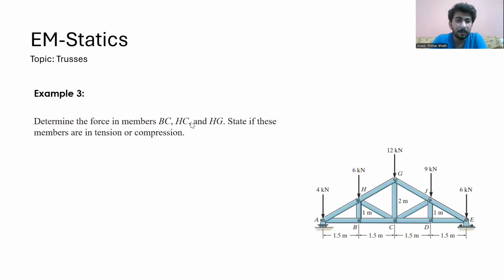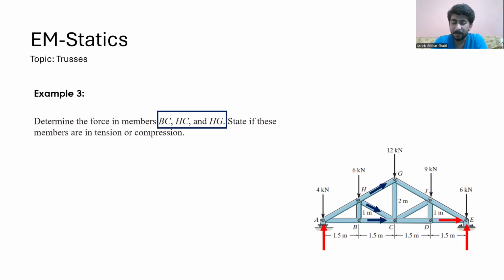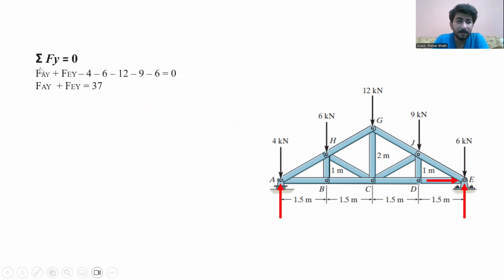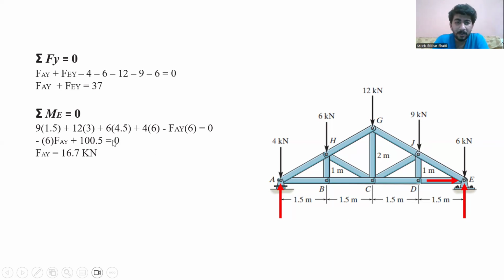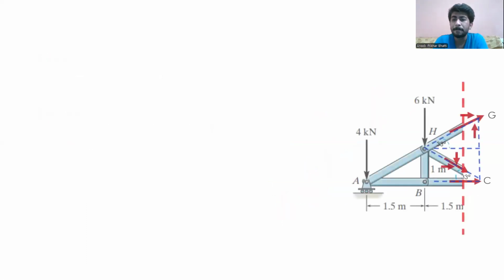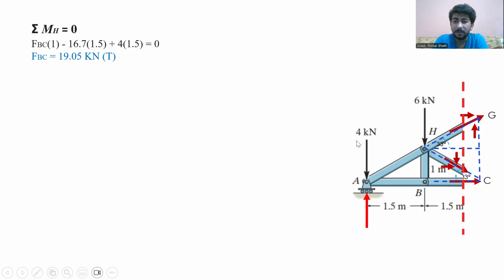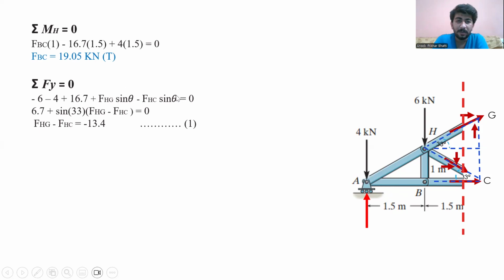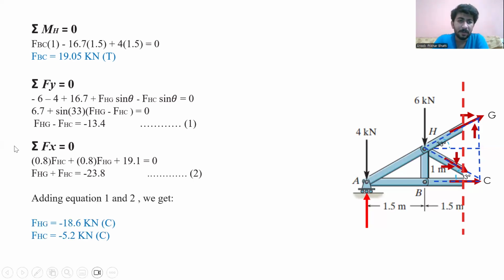Trusses Ex 03: Find force in members BC, HC, and HG. State if members are in tension or compression.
To determine the forces in members BC, HC, and HG of a truss, you can apply the method of joints or the method of sections, depending on the structure and load configuration. Here’s a step-by-step outline using the method of sections as it's often more direct when you're looking to find forces in specific members:

1. Determine Support Reactions
Step 1: Begin by analyzing the entire truss as a rigid body and applying the equations of equilibrium to solve for the support reactions.

∑F x=0, ∑F y =0, ∑M=0

​Fx and Fy are the total forces in the horizontal and vertical directions. M is the moment about a chosen point (usually about a support).

2. Sectioning the Truss
Step 2: Make an imaginary cut through the members BC, HC, and HG. This will allow you to analyze one part of the truss (left or right of the cut).
Isolate the section that includes the members BC, HC, and HG.

3. Apply Equilibrium to the Section
Step 3: For the section you’ve isolated, apply the equations of equilibrium again:
Here, you'll take moments around a point to avoid forces in unwanted members (for example, to isolate the forces in BC, HC, and HG).

4. Solve for the Forces
Step 4: Solve the equations to find the forces in the members BC, HC, and HG.
Positive values indicate the member is in tension.
Negative values indicate the member is in compression.